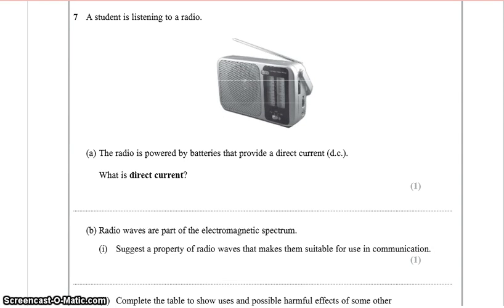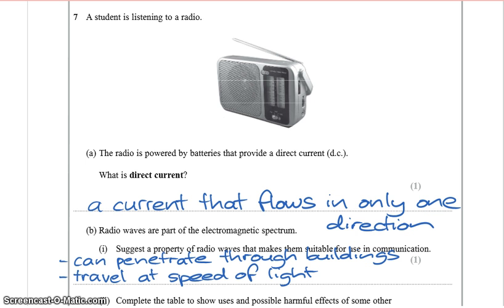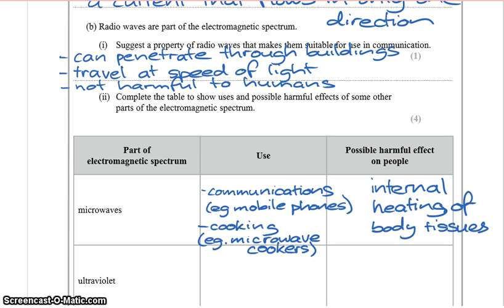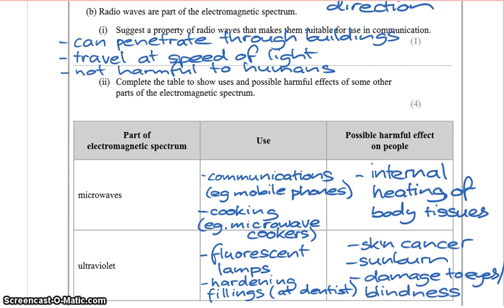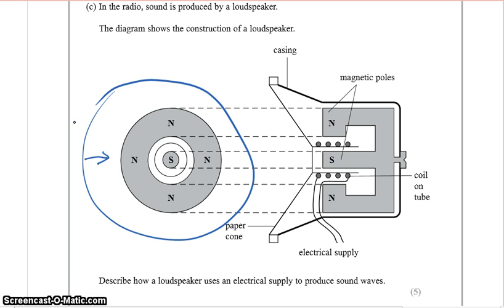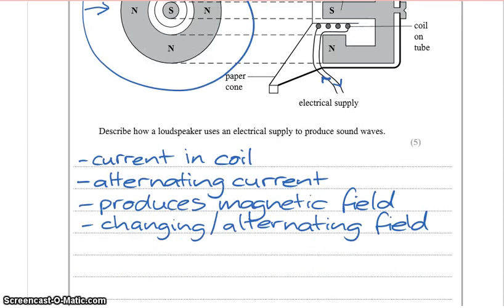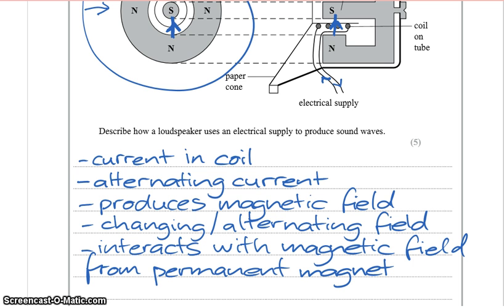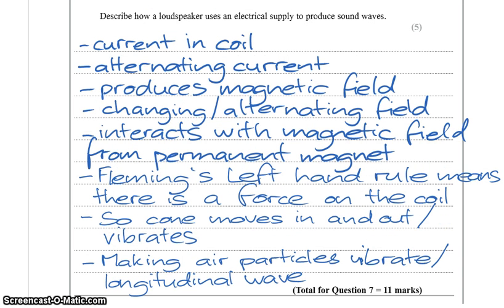IGCSE Phy Jan 2013 Paper 1, Q7